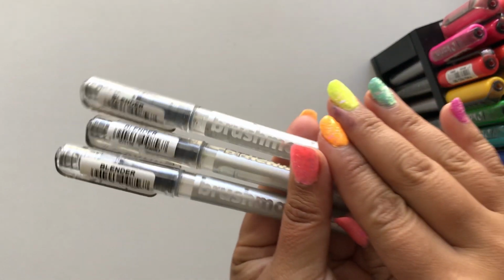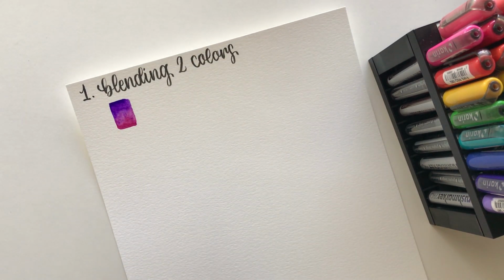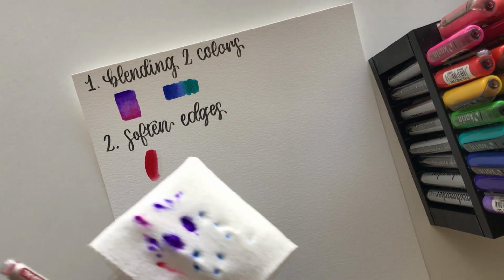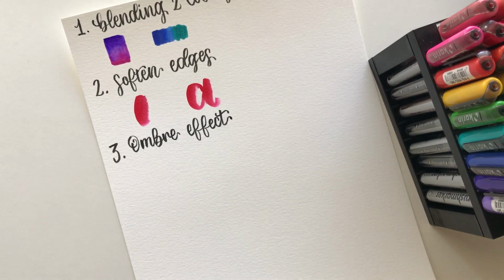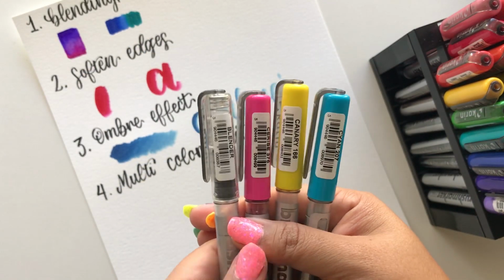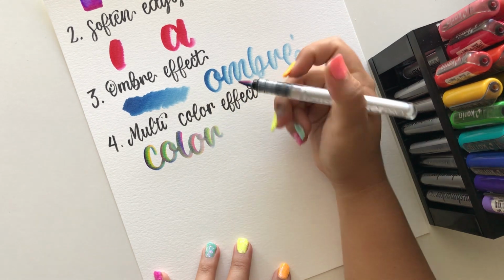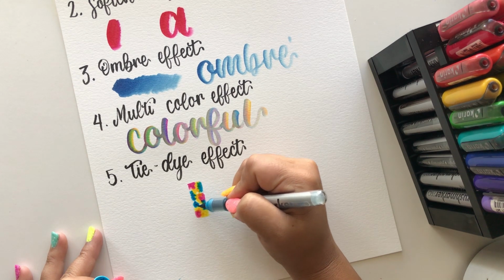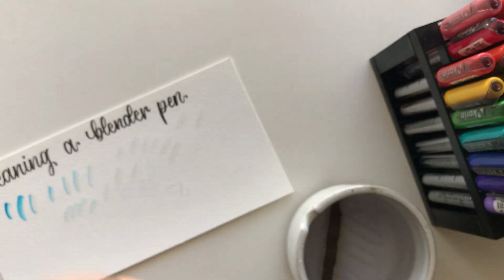Colorless Blender Marker - What is a colorless blender pen? 5 WAYS TO USE COLORLESS BLENDER PENS!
colorlessblender colorlessblenderpen colorblendermarkerHave you ever wondered what a colorless blender pen is used for? I will explain that and give you 5 easy ways to utilize your blender pen!

Karin Markers

Learn To Letter with Lettering Worksheets: